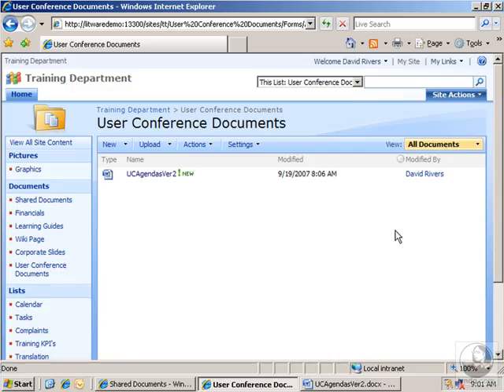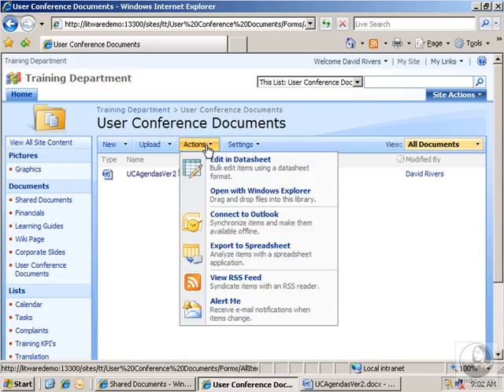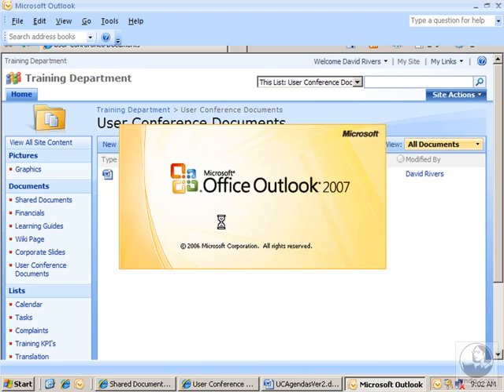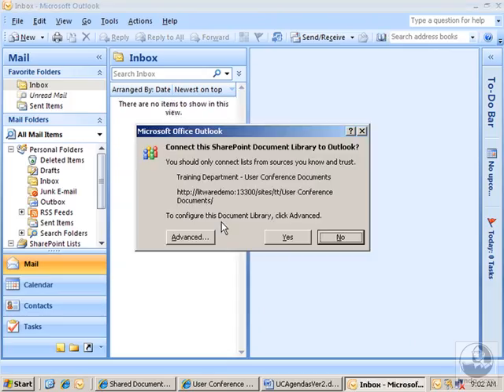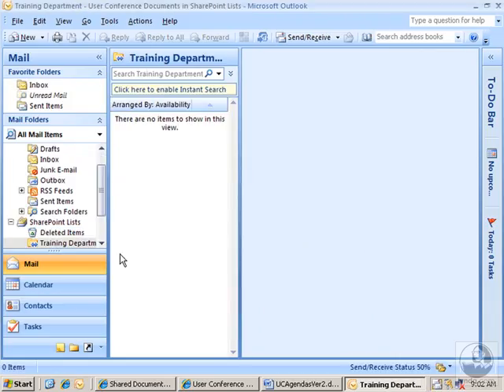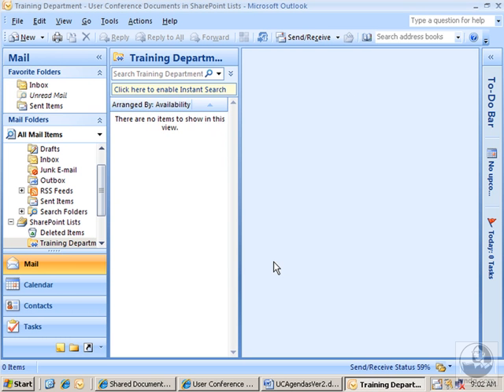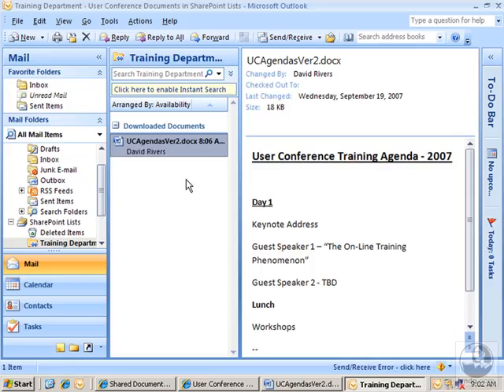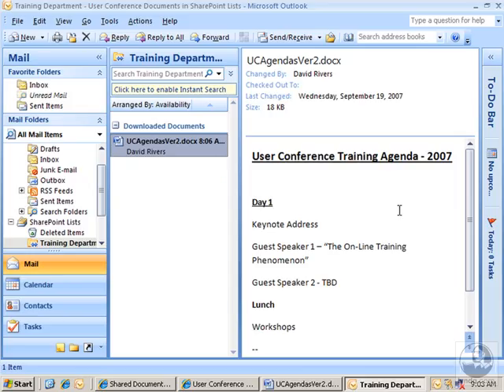12_08_outlook.mov